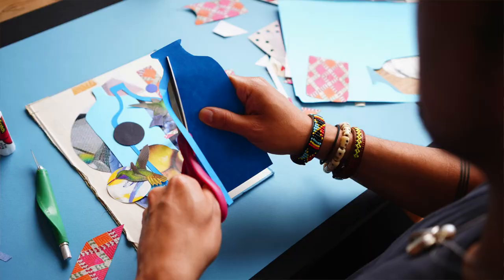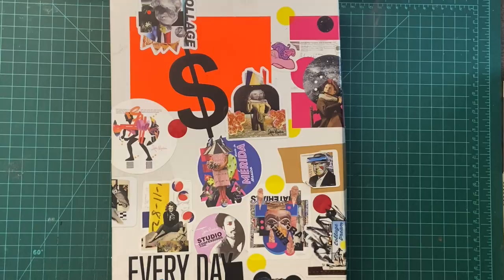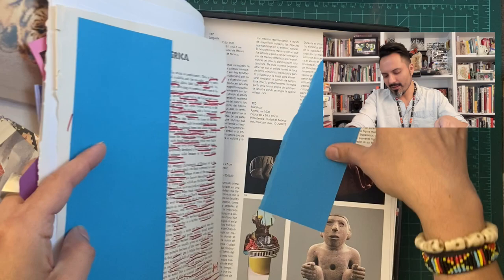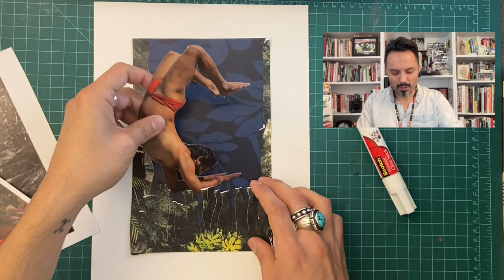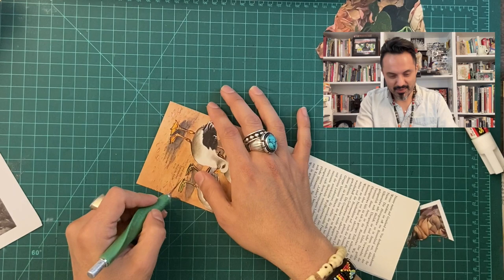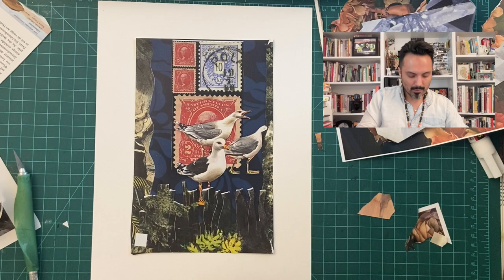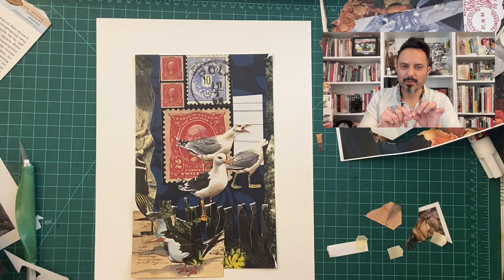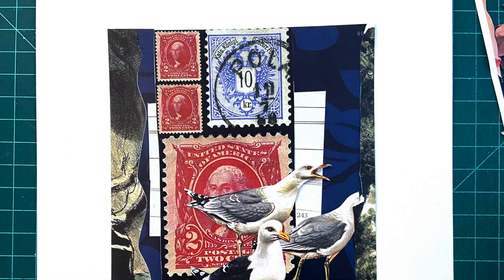Paper Cut #27 How to Stay Inspired with Luis Martin / The Art Engineer Collage Dream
Stay inspired! Join me as I make a collage using my box of scraps or as I like to call it, the box where I collect my “Joy”! Let’s create our own art world one collage at a time. I chat about being the boy no one wanted to play with in the sand box, until one day I made my own sandbox! Now I invite you, to come play! This is one of my favorite videos to date. I also have a special announcements about my NEW sand box called “Casa Collage Dream”.

Thank you for being part of this community from where you stand, sit and dream! Your presence and comments are appreciated!

THANK YOU ART FAM!! xoxo